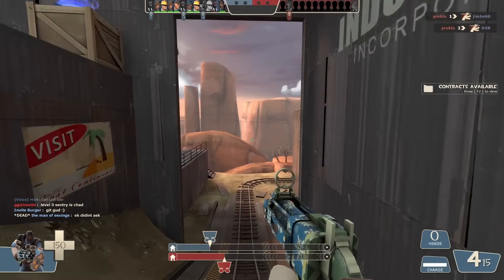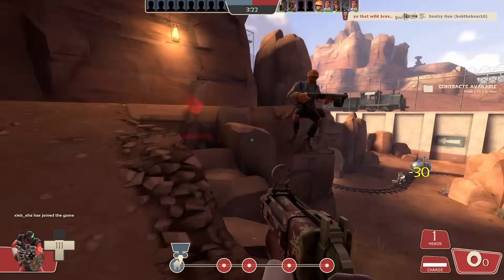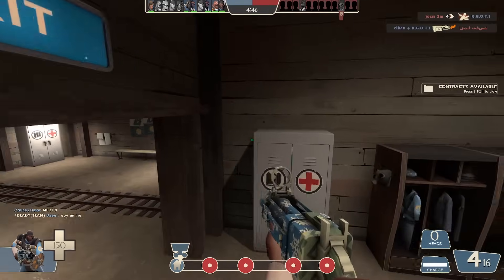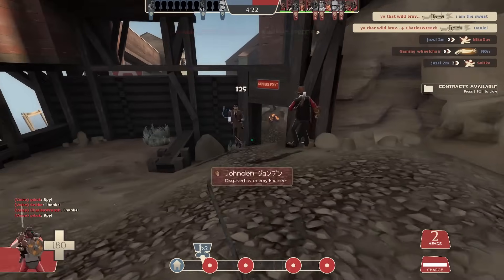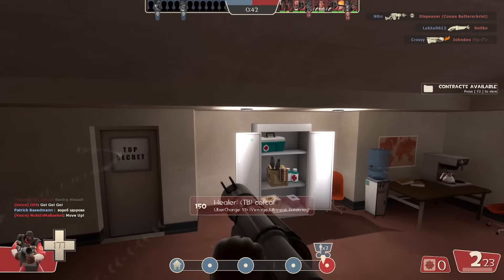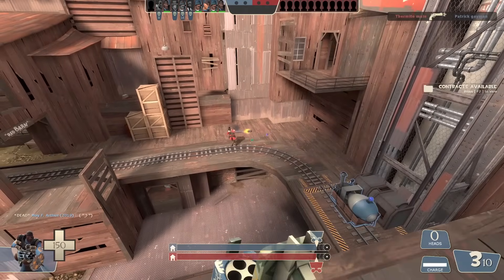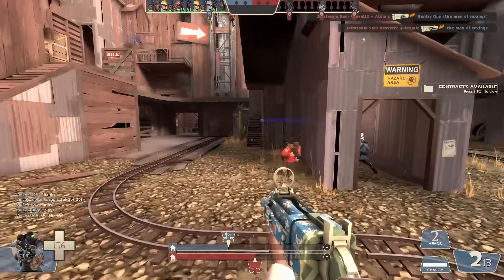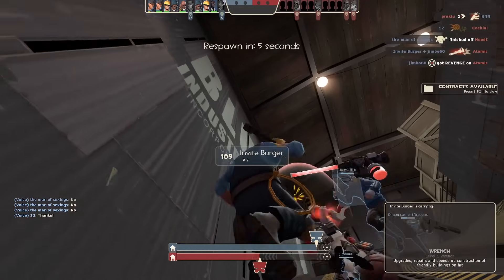TF2: Is Iron Bomber “Nerf” ACTUALLY Bad?